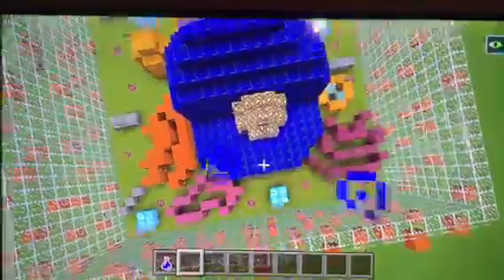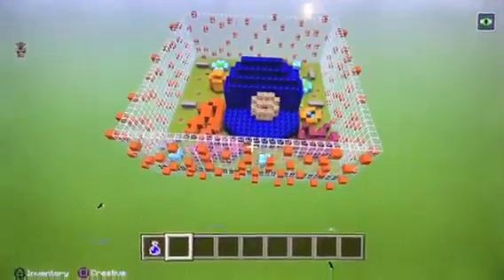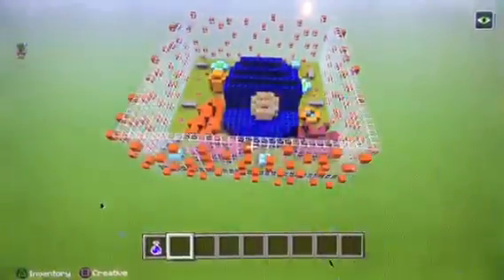Aiden Papenhausen's 9th Grade Bio Cell Project